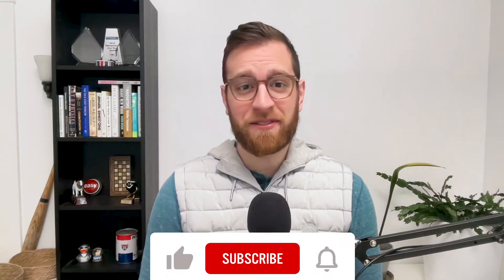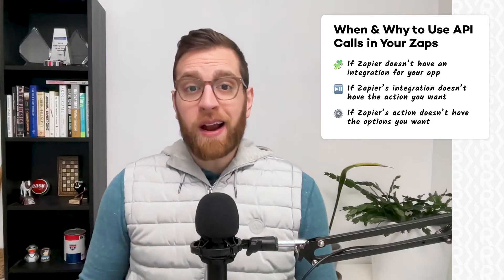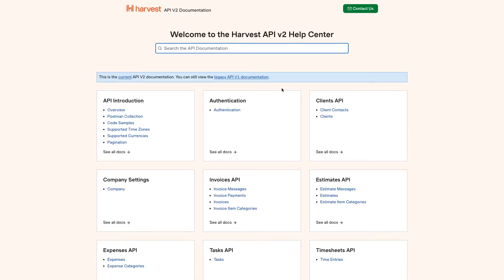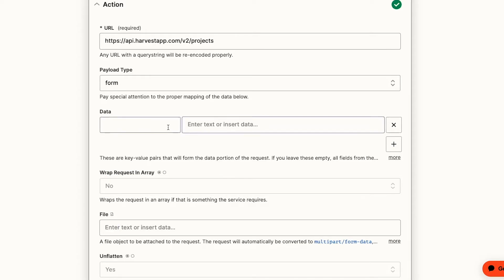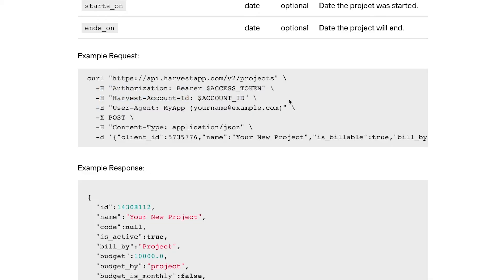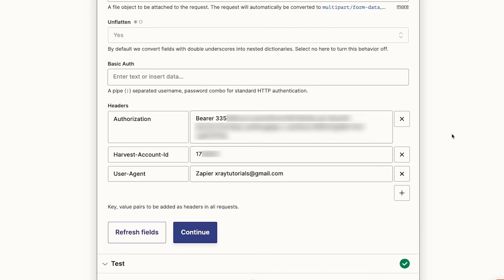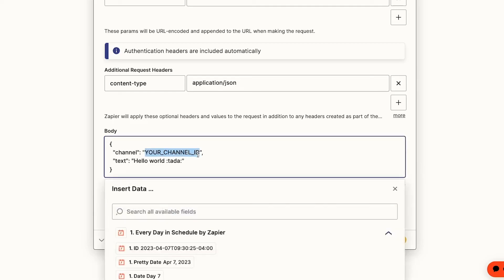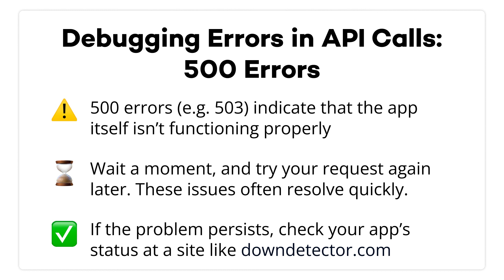How to Write API Calls in Zapier | Webhooks by Zapier and API Requests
Learn how to create powerful integrations and automations with API calls and webhooks in Zapier. This comprehensive guide walks you through the basics of building API calls, troubleshooting common errors, and using dynamic data to create personalized workflows. Whether you're a seasoned automator or a no-code beginner, this walkthrough will help you unlock the full potential of your favorite apps and tools.

00:00 - Intro
00:42 - Why use API calls?
02:59 - Make an API Call with Webhooks by Zapier
03:51 - Choosing a method
04:46 - Finding your app’s API docs
05:52 - Building an API Call step-by-step
06:46 - Choosing payload type
07:19 - Filling in the Data section
09:14 - Headers and authentication
10:47 - Testing the initial API call
11:10 - Adding optional parameters and dynamic data
12:16 - Make an API Call with API Requests
15:22 - Troubleshooting errors